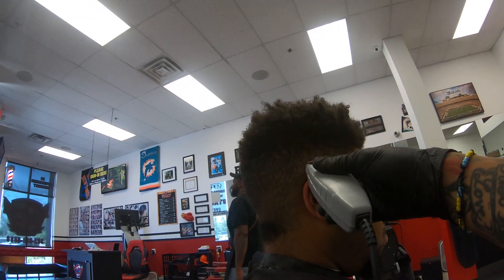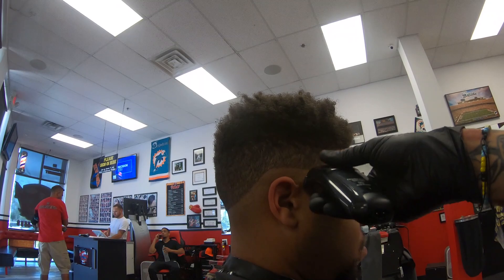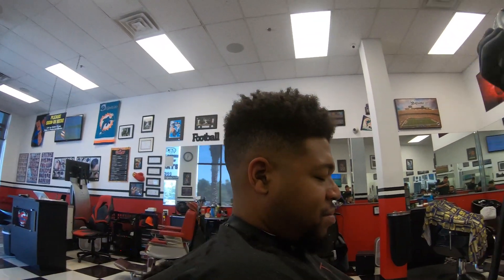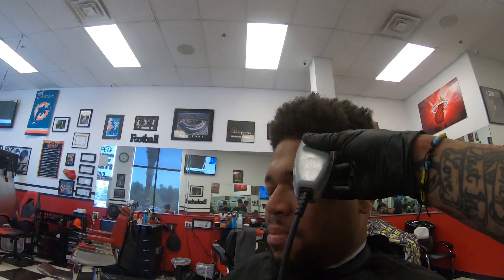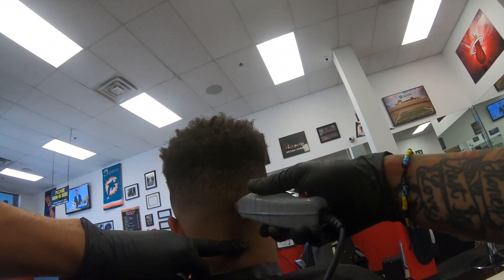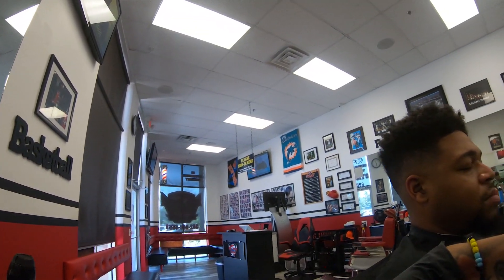MedSkin Fade First Upload!! WELCOME!!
Welcome to Chrispy Fades!
Todays video will be a step by step walkthrough on a medium skin fade.
I'll be uploading once a week to my channel so don't forget to hit the bell to be notified when there are new uploads and come back for some more haircut tutorials!

Tools: Andis Magic Clips, Oster Fast Feed, Andis Outliners